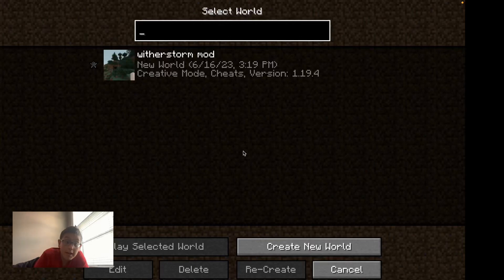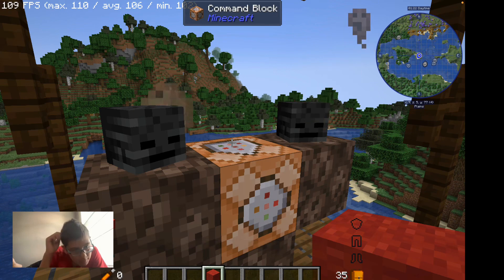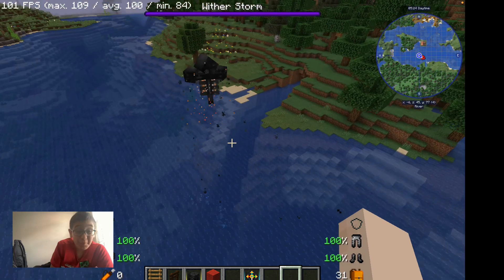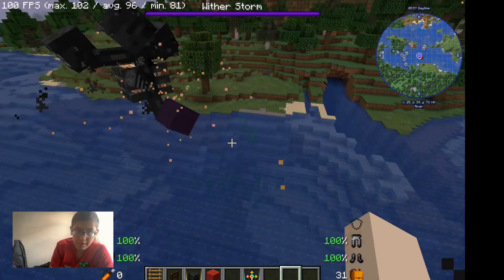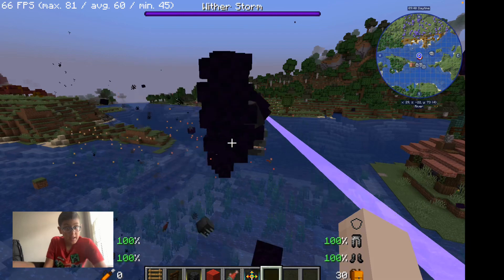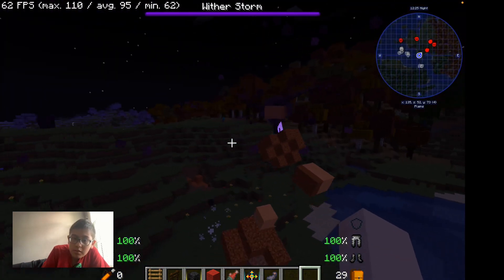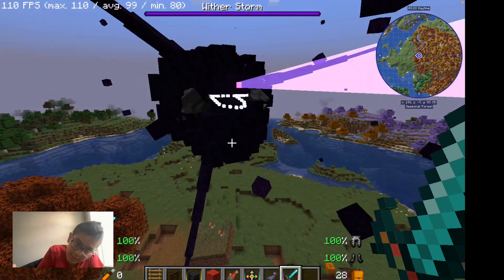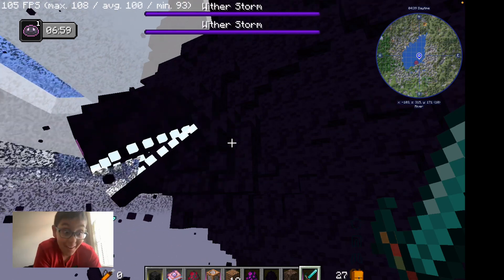I GOT THE WITHERSTORM IN MINECRAFT 500 sub special part 1